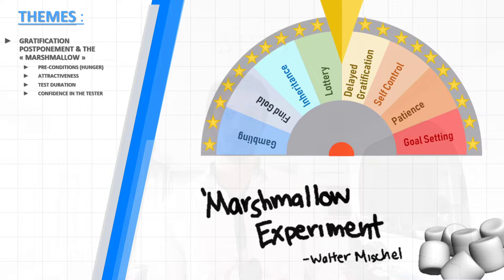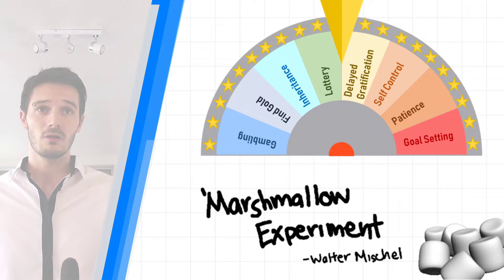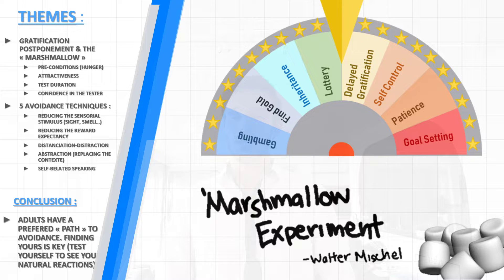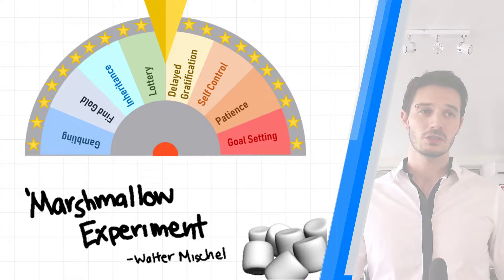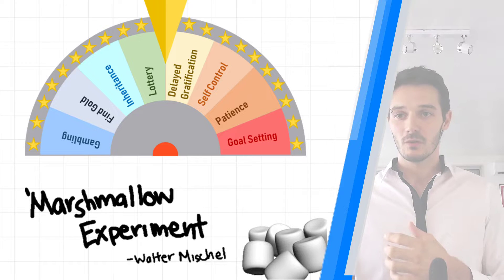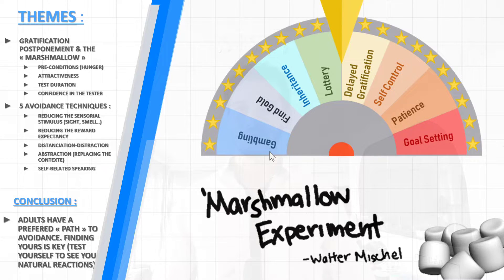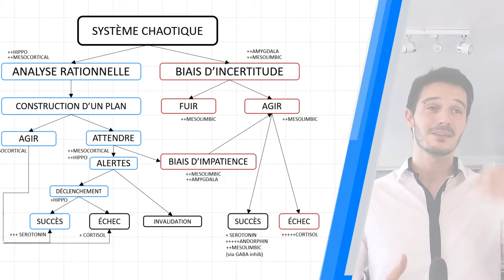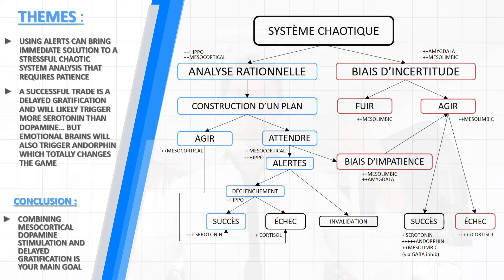🟢 PSYCHO : Fighting the Impatience Bias (TL#9)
AVERTISSEMENT LEGAL :
Les opinions, informations de marché, analyses et de façon générale toute propos tenu durant les “Débriefs”  ayant lieu sur cette chaine Youtube ne constituent en aucun cas un conseil d’investissement.